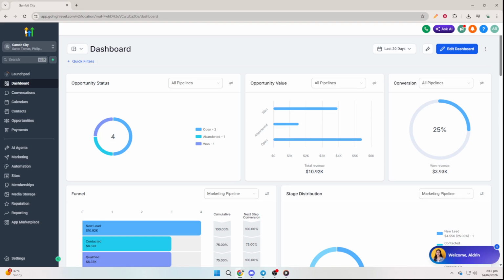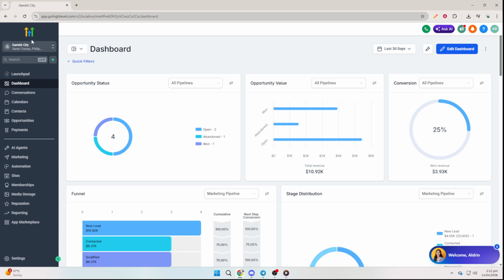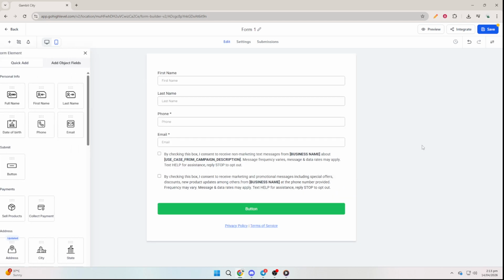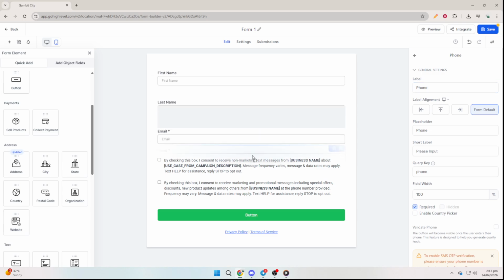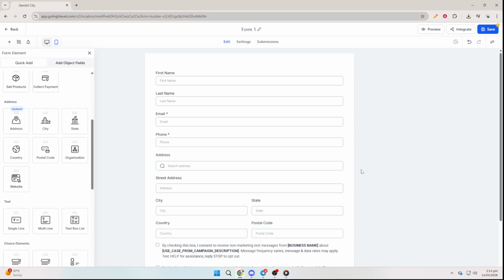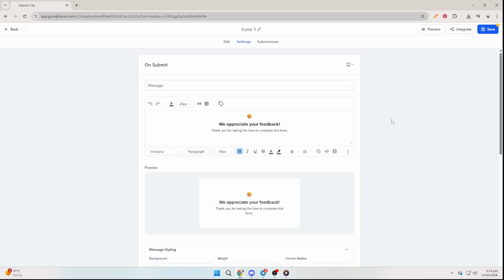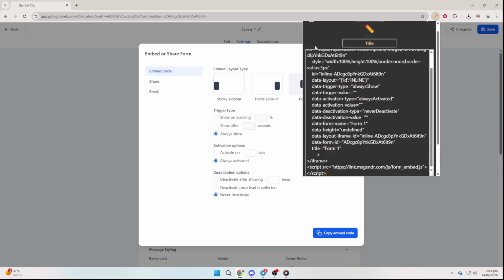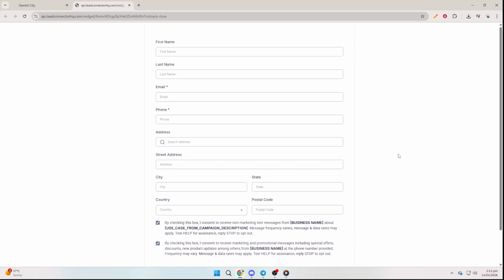How To Create And Embed Forms In GoHighLevel (Step-by-Step 2026)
In This Step-By-Step GoHighLevel Tutorial, You’ll Learn Exactly How To Create And Embed Forms In GoHighLevel In 2026. Whether You Need Lead Generation Forms, Contact Forms, Registration Forms, Survey Forms, Or Appointment Request Forms, This Guide Covers Everything You Need To Know.

We’ll Walk Through Creating Forms, Customizing Fields, Embedding Forms On Websites, Connecting Automations, Capturing Leads, And Optimizing Conversion Rates For Better Business Results.

🔹 What You’ll Learn:
-How To Create And Embed Forms In GoHighLevel Step By Step
-How To Build Professional Lead Generation Forms
-How To Customize Fields, Layouts, And Branding Settings
-How To Embed Forms On Websites And Landing Pages
-How To Connect Forms To Automations And Workflows
-How To Capture And Manage Leads Efficiently
-How To Improve Form Conversion Rates And User Experience
-How To Track Form Performance And Submission Data
-How To Optimize Forms For Mobile Devices
-Common Mistakes Users Make When Embedding Forms

💡 Pro Tip: Always Test Embedded Forms On Desktop And Mobile Before Launching Your Campaign.

By The End Of This Video, You’ll Know Exactly How To Create And Embed Forms In GoHighLevel In 2026.